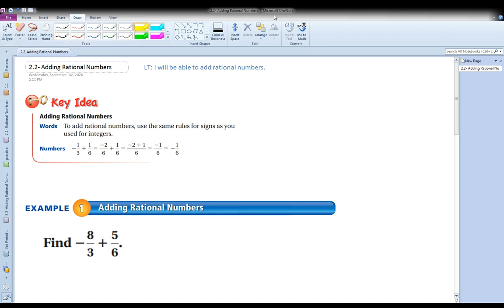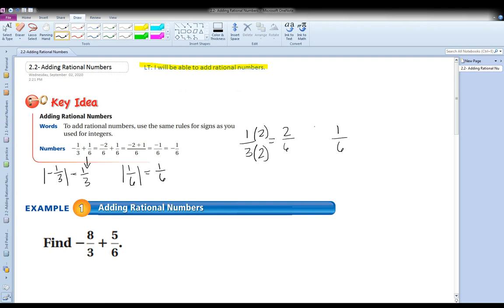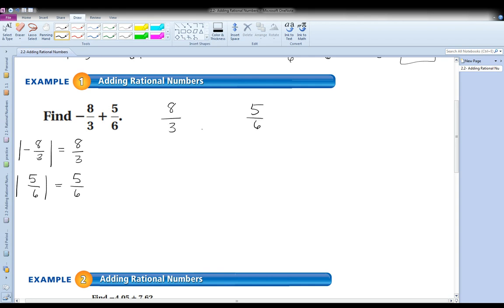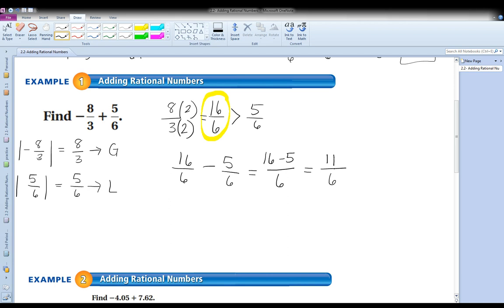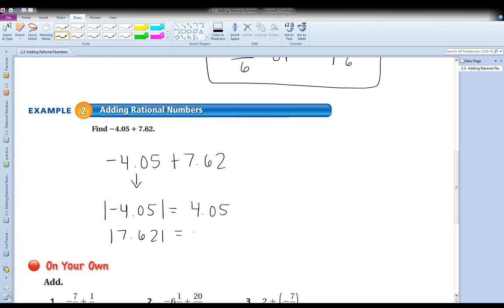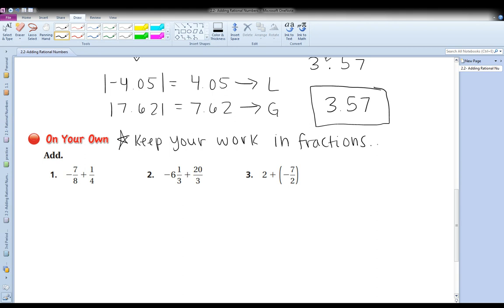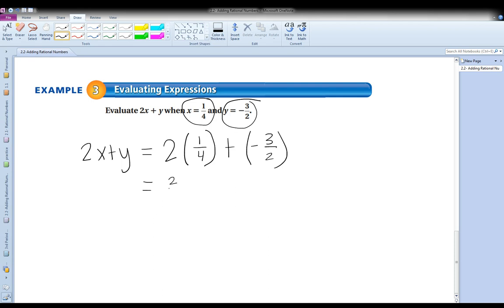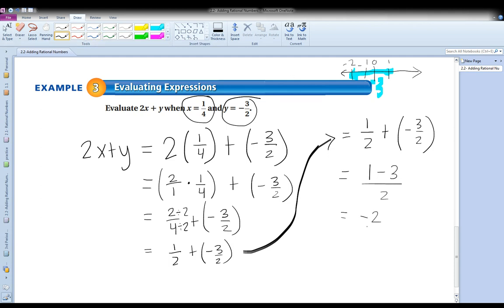2.2- Adding Rational Numbers